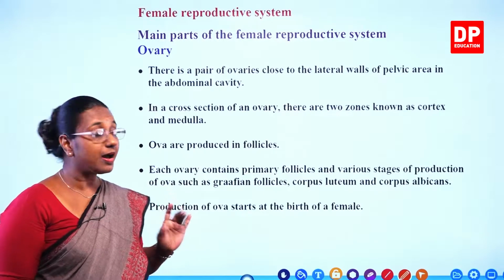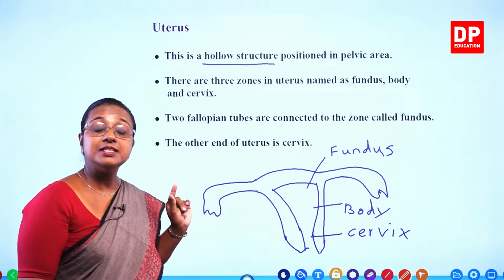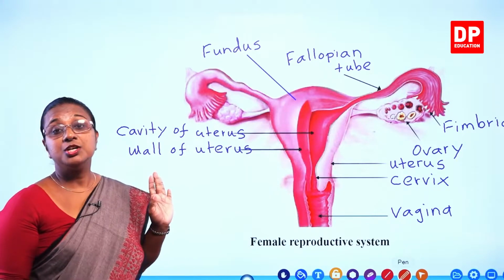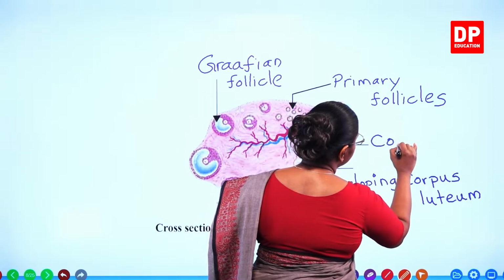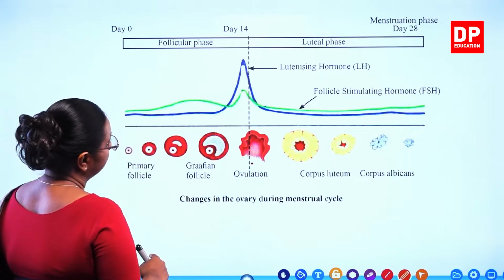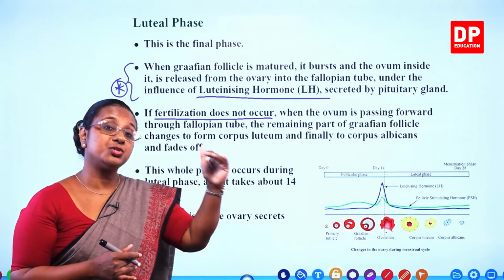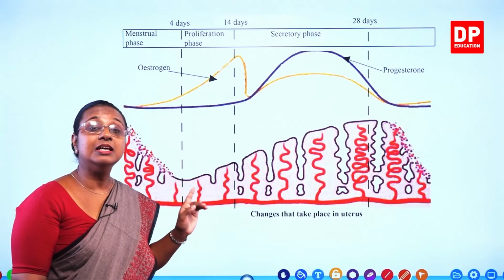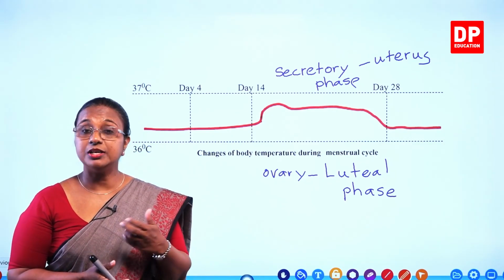Lesson 14 - continuity of life (Part 07) | Grade 10 Science in English Unit 14 Part 07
Lesson 14 - Continuity of life

Part 04

Part 05

Part 06

Part 07

7.1 Female reproductive system⏩00:00:00
 7.2 Functions⏩00:18:42
 7.3 Cross section of an ovary⏩00:23:24
 7.4 Activities of female reproductive system⏩00:27:04
 7.5 Menstrual cycle⏩00:28:58
 7.6 Changes takes place in ovary⏩00:32:20
 7.7 Changes takes place in uterus⏩00:44:44

Part 08

Part 09

Part 10

Part 11

Part 12